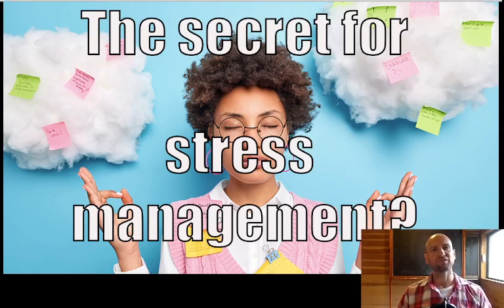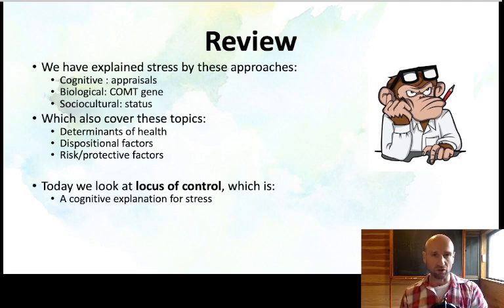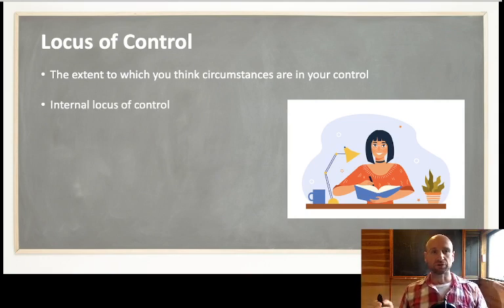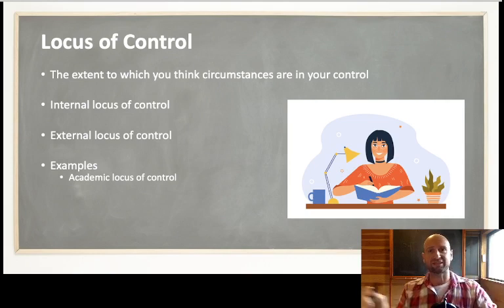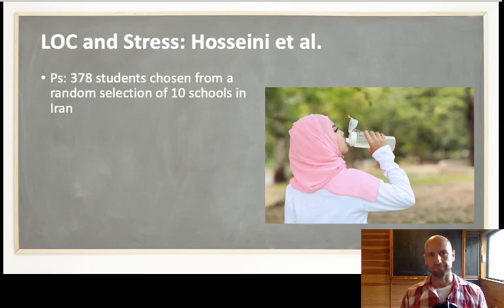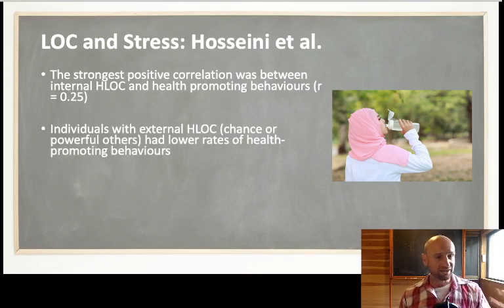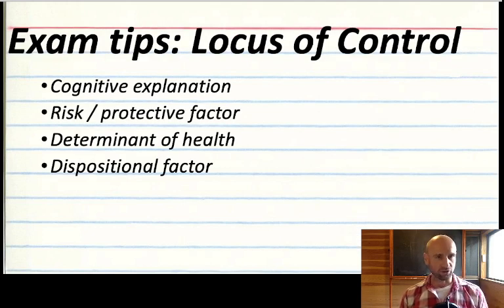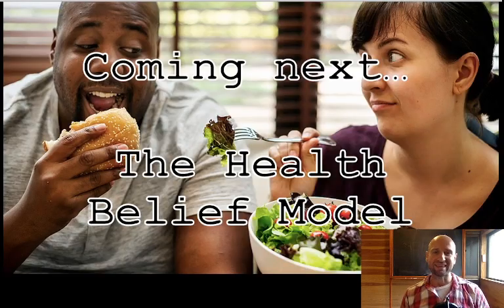Locus of control - dispositional factors in managing stress (IB Health Psych)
Do you think your stress is caused by factors in your control, or factors beyond your control? The answer could have major implications for your stress levels. Learn more in this video tutorial supports the content in Lesson 6a: Determinants of health.